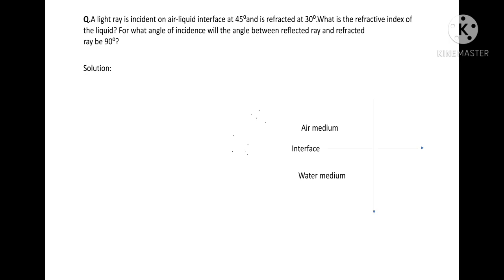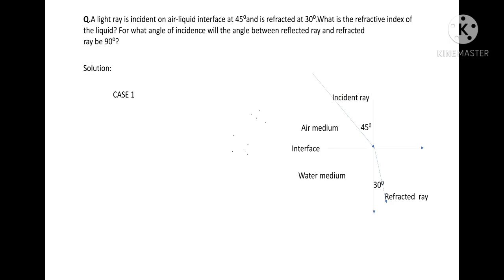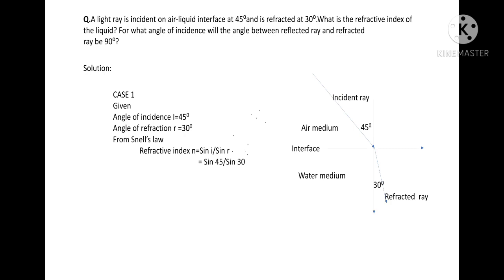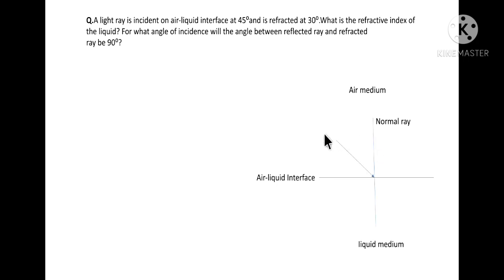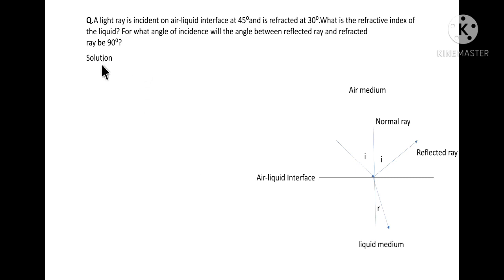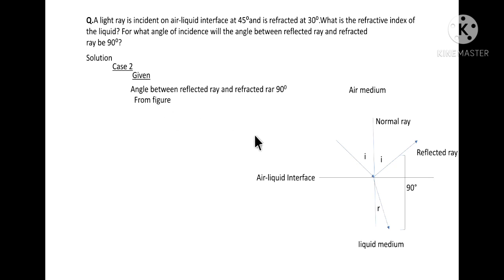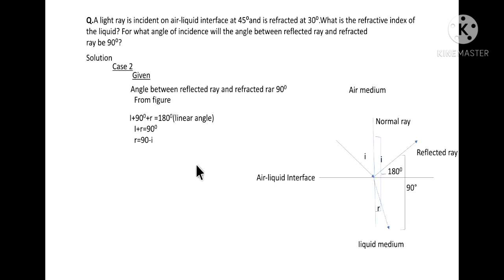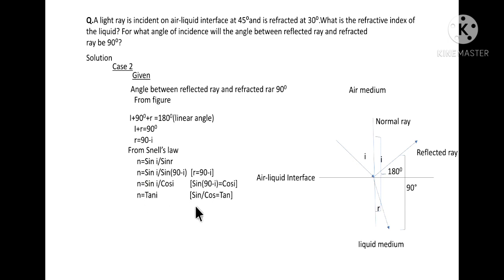Refraction of Light at plane surfaces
This is the problem of APSCERT syllabus of chapter Refraction ofLight at Plane surfaces